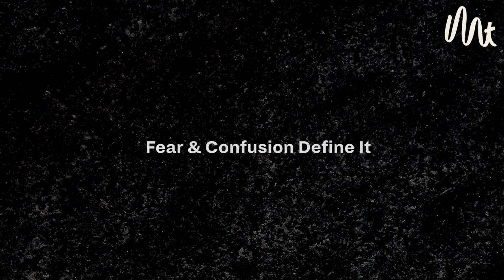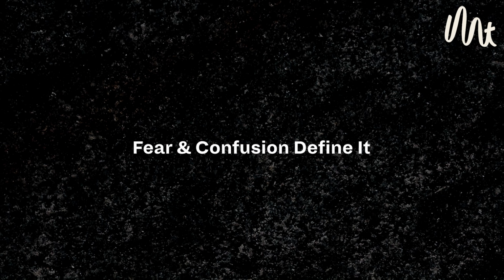Disorganized Attachment - A MAN'S GUIDE (Briefly)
I disorganized attachment—what it is, how it forms, and how it impacts relationships. I break down the confusion and fear that define this attachment style, explore the role of childhood experiences, and provide actionable steps for healing and growth.

Whether you’re navigating your own disorganized attachment or trying to better understand a loved one, this guide offers insights and practical tools to move toward security and trust in relationships. Join me as we explore this complex topic and uncover the path to connection and emotional safety.

⚡️ WHO IS CONNOR BEATON & MANTALKS?
Welcome to the ManTalks YouTube channel. I’m Connor Beaton, and my mission is to help men break through the barriers holding them back.
Whether it’s in your relationships, your career, or your mental health, this channel is dedicated to giving you the tools, conversations, and insights you need to step into the man you’re meant to be.
Here, you’ll find real, unfiltered discussions on relationships, masculinity, purpose, and self-mastery.